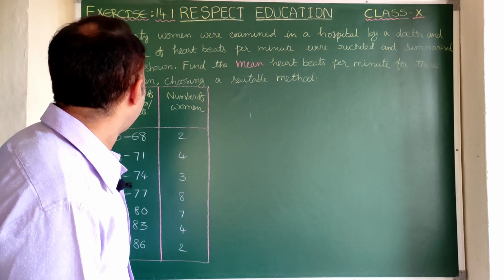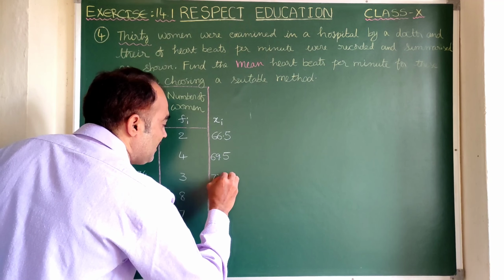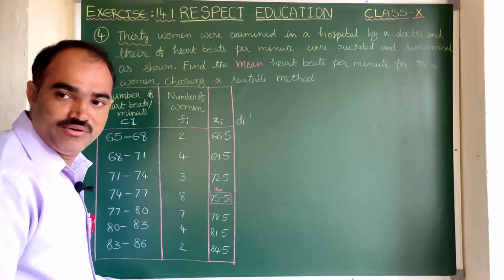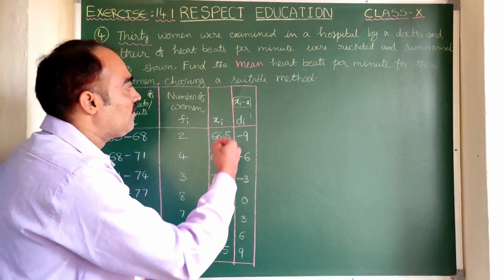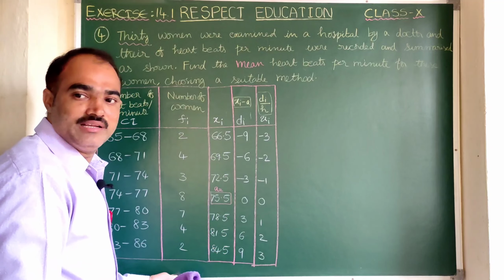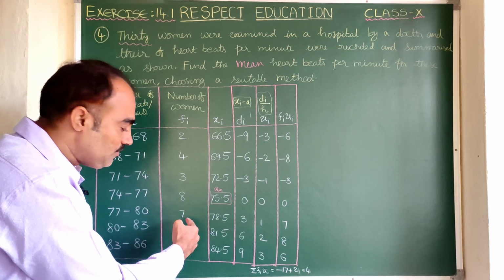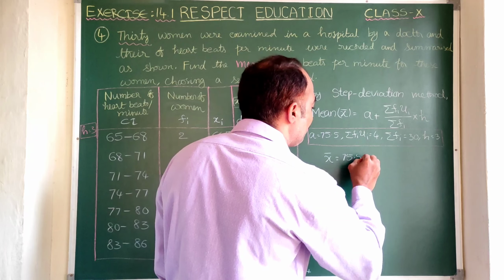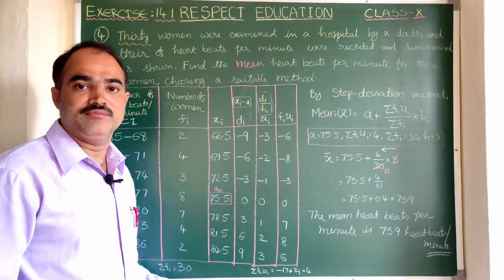Chapter:14|STATISTICS| Exercise 14.1| Problem No:4| Class 10 | Mathematics